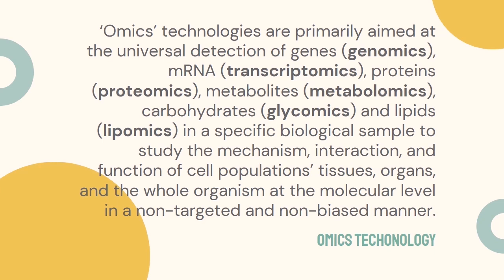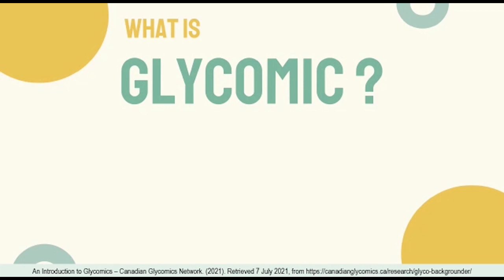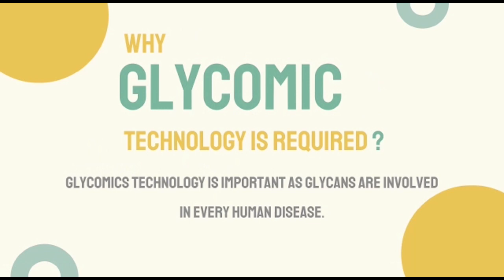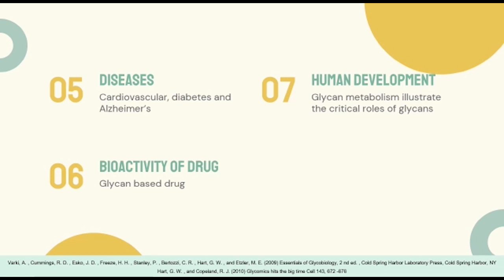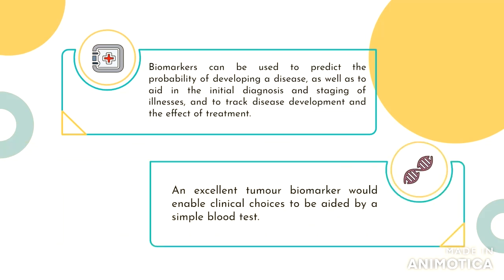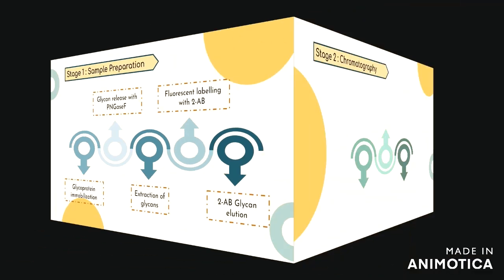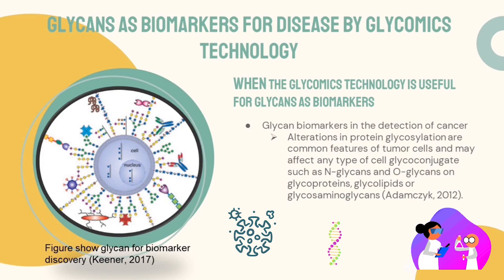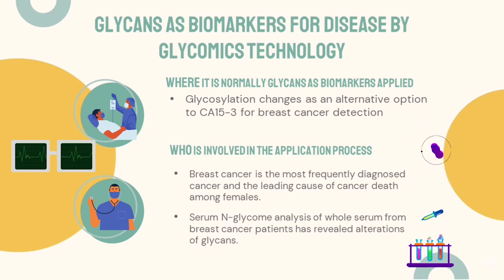GLYCOMIC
Greetings to everyone! We are from Group 5. This is our project presentation video for course SKTB 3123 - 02 Molecular Biology & Genetic Engineering.

Hope you enjoy the video and like our video!!